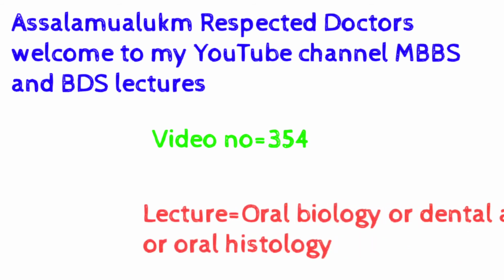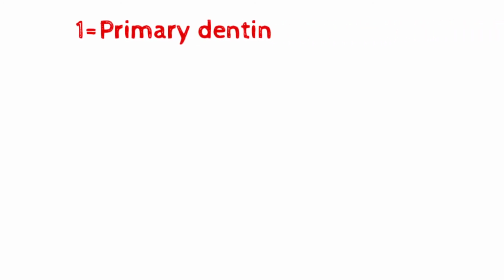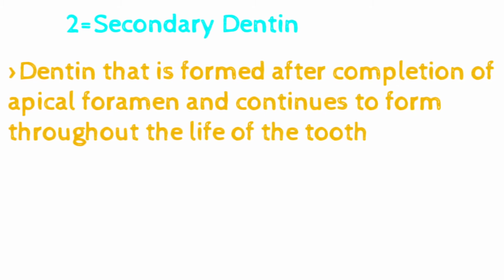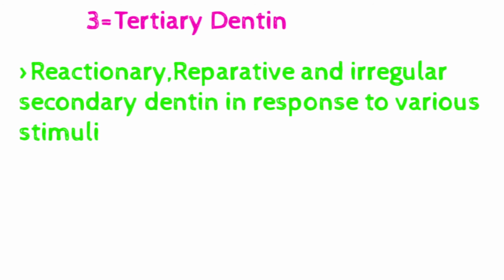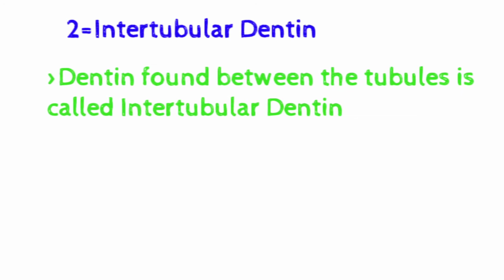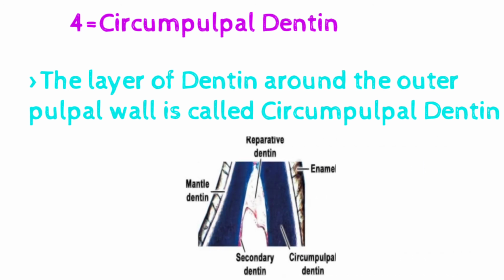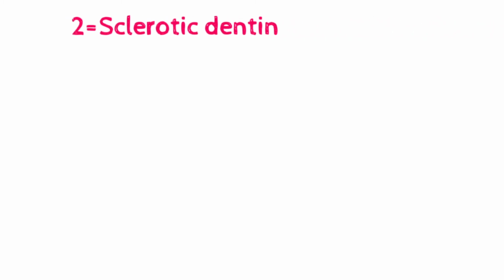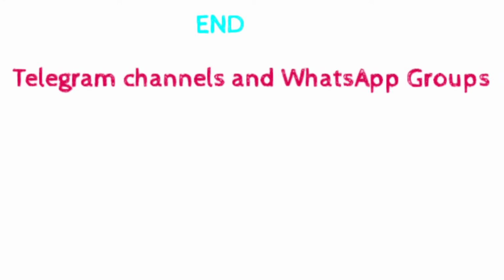Types of Dentin in English|Age changes in Dentin in English|Oral biology video|Chapter Dentin part 3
in this video I completely explain the types of Dentin and Aging changes in Dentin in English language but my same lecture is present in both English and Urdu Hindi language

dentine structure,

dentine part 2,
dentine exposed,
dentin hypersensitivity,
dentin histology,
dentine ka hindi,
dentine kya hai,
dentine kya hota hai,
dentin mcqs,
dentine made up of,
dentine matrix,
dentine of the tooth,
types of dentine,
structure of dentine,
dentine repair,
dentine slices,
dentine thickness,
what is dentine in teeth